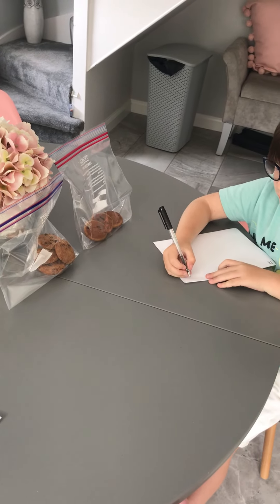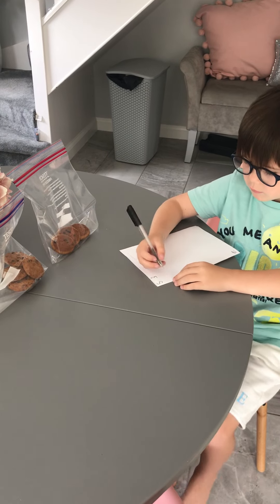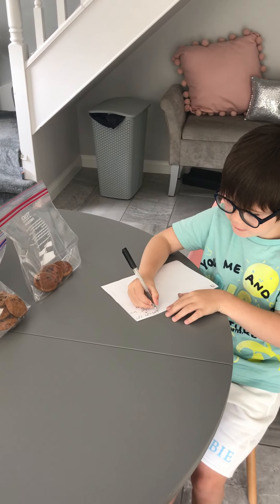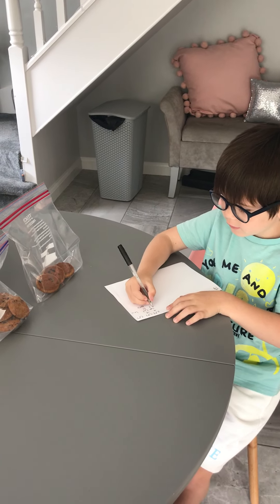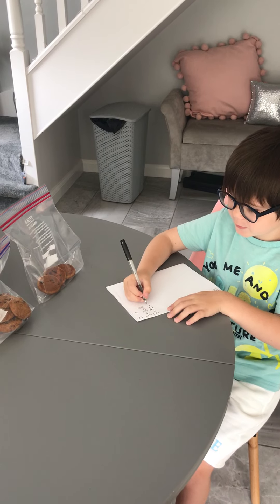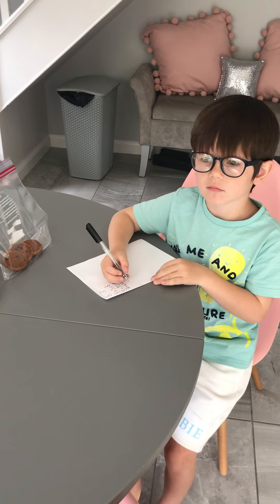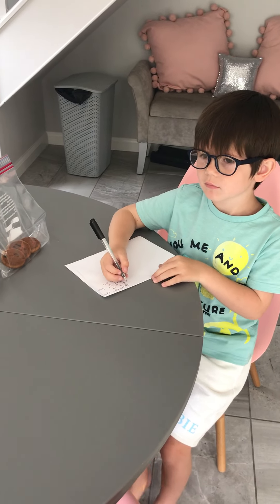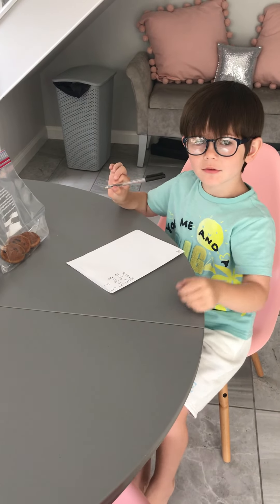Albie Week 7 Friday Maths Challenge